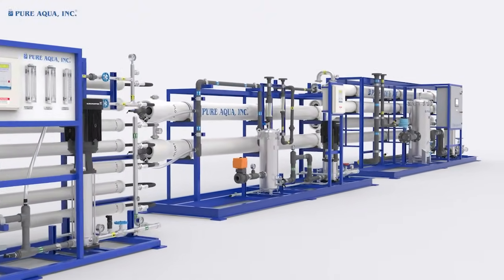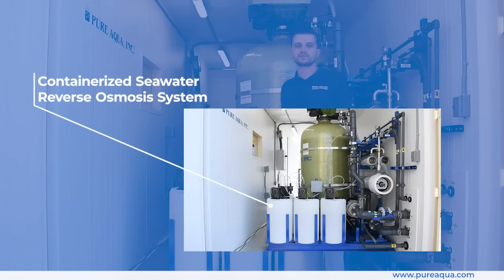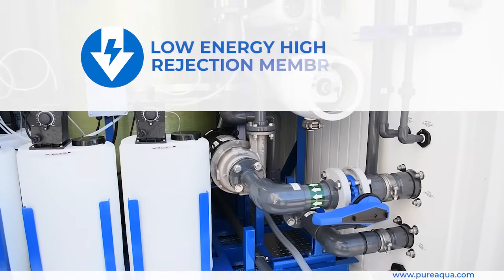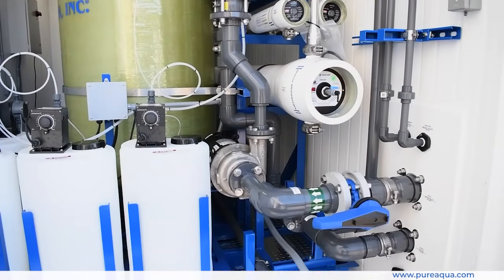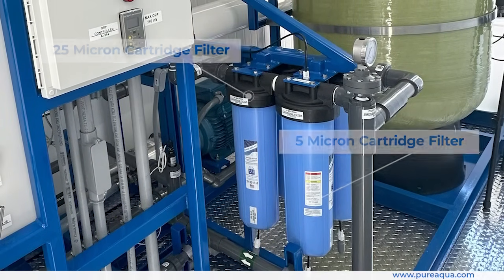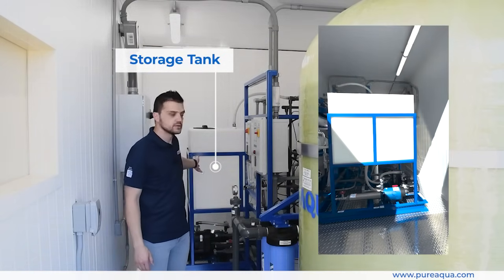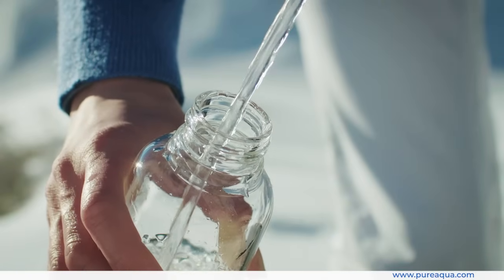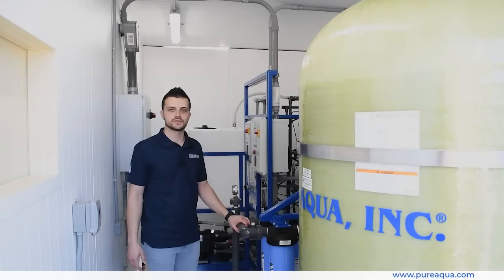Custom Designed Containerized RO System | Bahamas | 10,000 GPD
Pure Aqua, Inc. designed and manufactured a containerized reverse osmosis system for a drinking water application in the Bahamas, producing 10,000 gallons per day of clean, safe potable water.

The process begins with caustic chemical dosing for pH adjustment, followed by the TW-12.0K-840 RO system capable of handling feed water up to 500 ppm TDS. The RO unit features a powder-coated carbon steel frame, (8) FRP pressure vessels, and (8) 4" TFC spiral wound membranes for high-rejection performance.

All equipment is fully integrated into a 20’ High Cube ISO shipping container, complete with A/C, interior lighting, interconnecting wiring, and plumbing for a true plug-and-play water treatment solution.

System Highlights:

Model: TW-12.0K-840

Capacity: 10,000 GPD

Caustic chemical dosing for pH balance

(8) FRP pressure vessels & (8) 4" TFC membranes

Fully containerized with climate control and lighting

Compact, turnkey design for remote installation